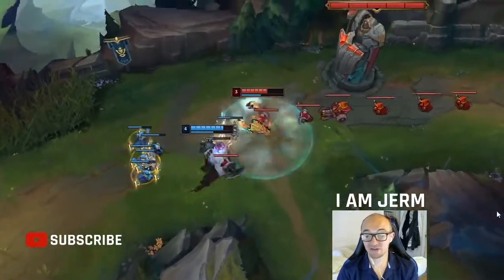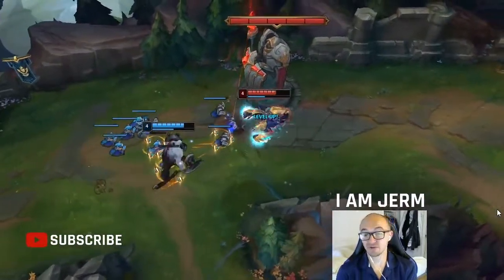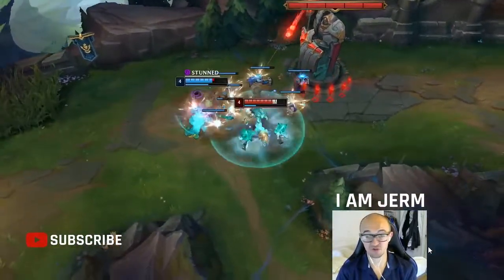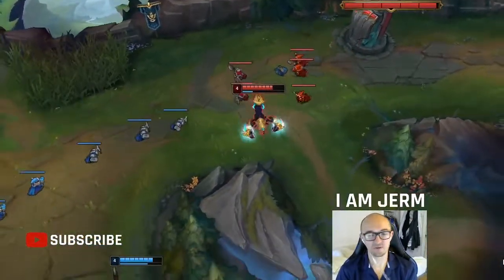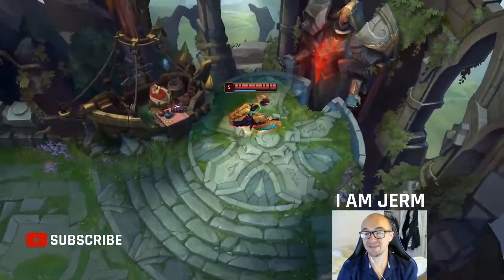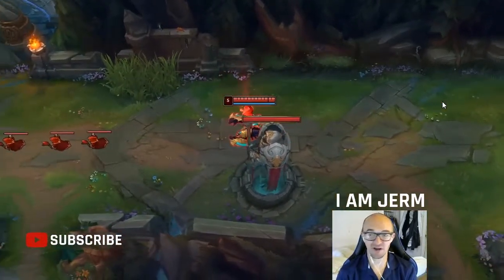NEW BUFFS MAKE FULL TANK SO STRONG - SKARNER TOP LANE GUIDE RUNES BUILD GAMEPLAY PATCH 10.15 LoL s10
Skarner is a pretty strong top laner after his recent buffs!

I post League of Legends videos pretty much daily. Guides, builds, runes, etc!

skarner top lane merthos grasp of the undying buff buffs patch 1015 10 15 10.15 runes build guide gameplay league of legends lol season 10 s10